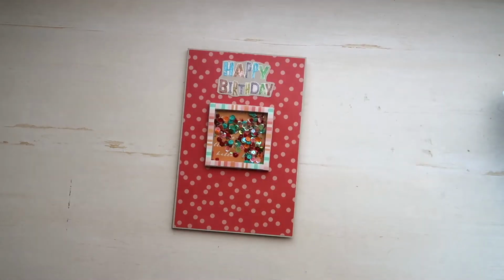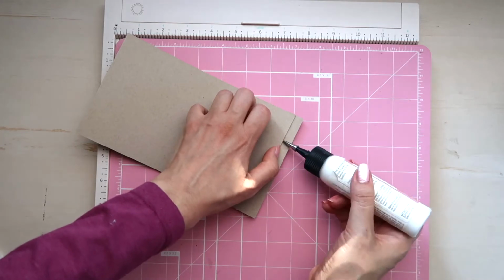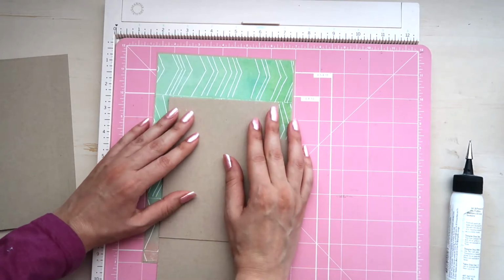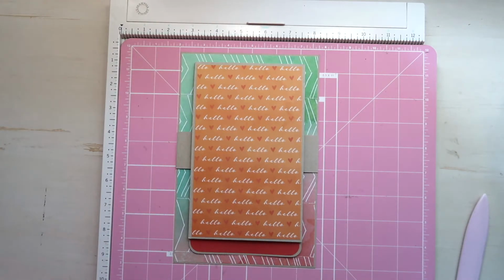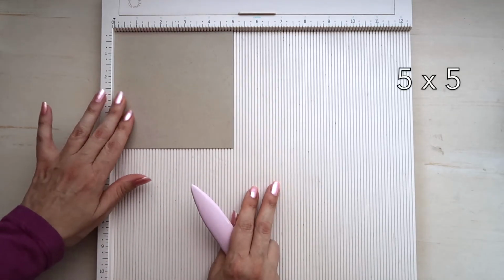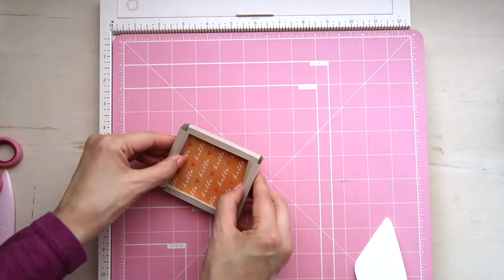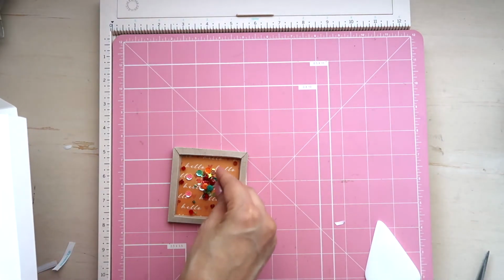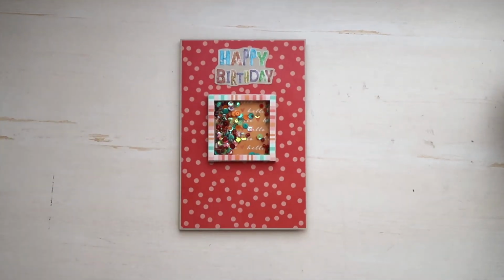Interactive Hidden Waterfall Shaker Card and TUTORIAL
How to make an interactive hidden waterfall and how to make a shaker. The shaker is made with one piece of cardstock. I put them together into a birthday card. The card measures 5.75" x 6.75", the shaker measures 3" x 3". Fun card to showcase photos and can be used for any occasion.

TIMESTAMPS
00:00 Intro
00:06 Hidden Waterfall Shaker Card Share
00:42 Paper Collection Used
01:10 Making the Hidden Waterfall
12:16 Making the Card Base
14:28 Making the Shaker Box
23:25 Finishing up the Card
26:04 Outro

Materials:
Cardstock - Kraft from My Colors by my Mind's Eye
Paper        - Mint Julep by Colorbök from Walmart
Sequins.   - Craft Medley from my local dollar store
Acetate.   - Clear Craft Plastic size .010 by Grafix
Stickers    - Birthday Party by Sticko
Adhesive  - Scor-Tape and Art Glitter Glue